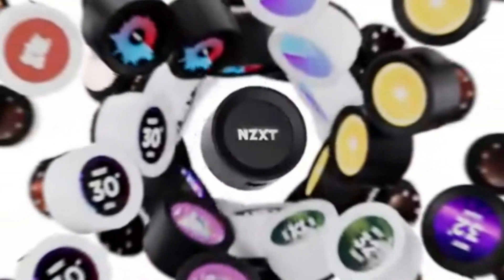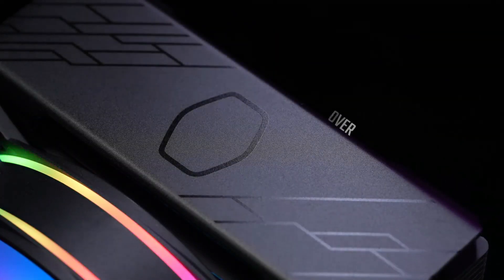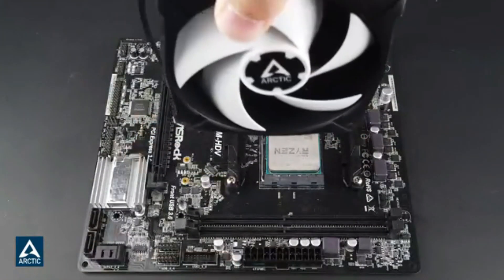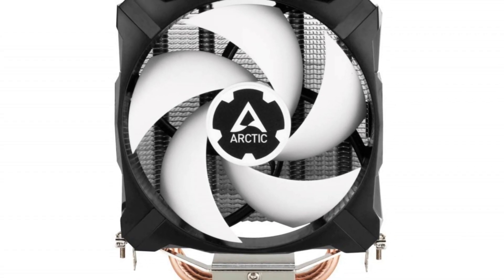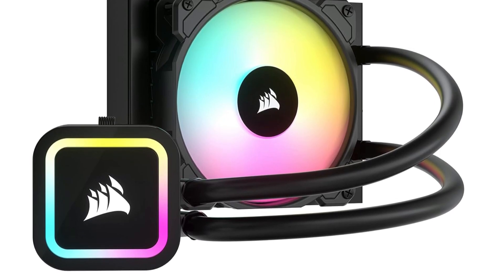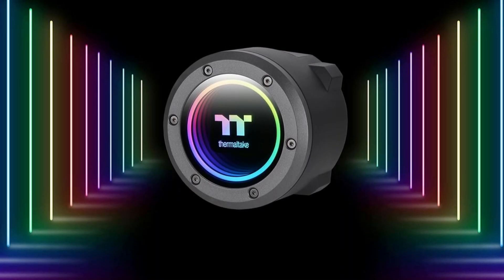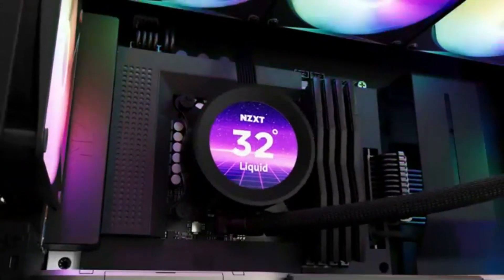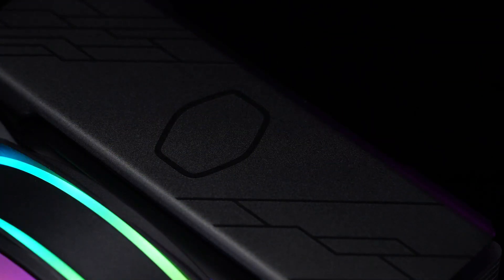5 Best CPU Coolers for Gaming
➜ Best CPU Coolers for Gaming 2024 we listed in this video:

1.Cooler Master Hyper 212 Halo White CPU Air Cooler
2.Arctic Freezer 7 X CPU Air Cooler
3.Corsair iCue H60x RGB Elite
4.Thermaltake TH420 V2 ARGB Sync
5.NZXT Kraken AIO CPU Liquid Cooler

In this video, we’ll be comparing the Best CPU Coolers for Gaming that are designed for different kinds of users. We will take into consideration performance, features, and price; so you can decide which is best for you.  All the products on our list were selected based on their own inherent strengths and features.
We’ll ensure which Best CPU Coolers for Gaming is best for you, and what you can expect to get in return for your money.  We’ll help you decide if one of the models on our list seems like a great purchase.